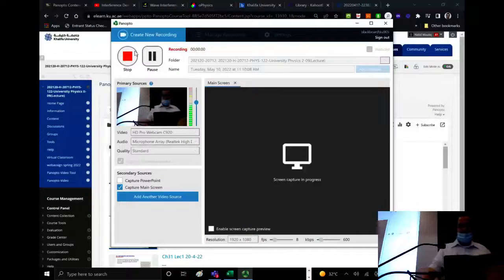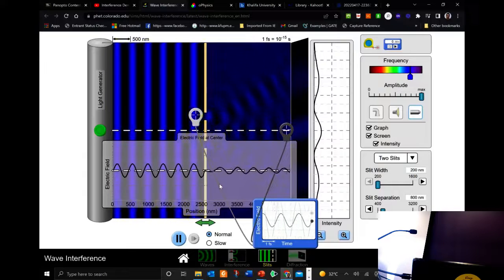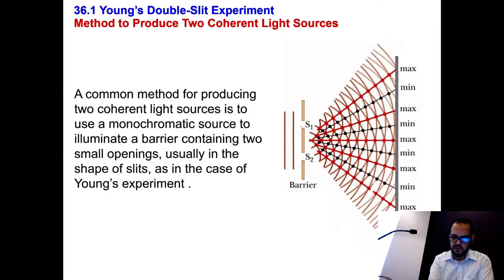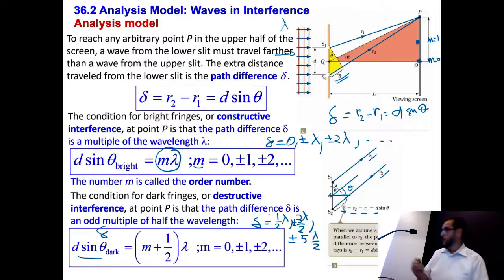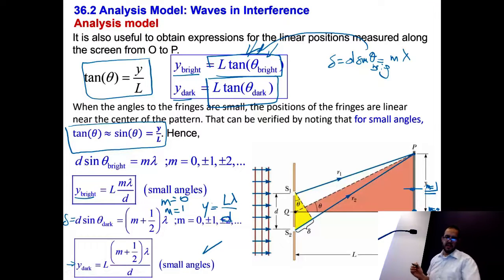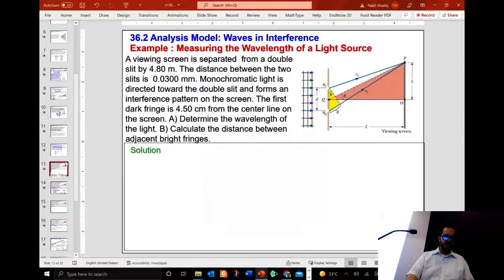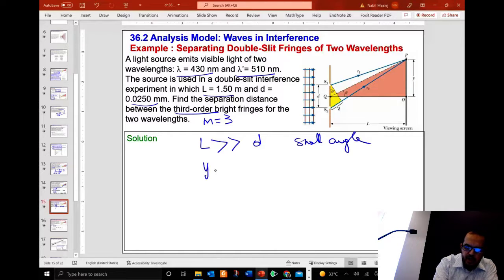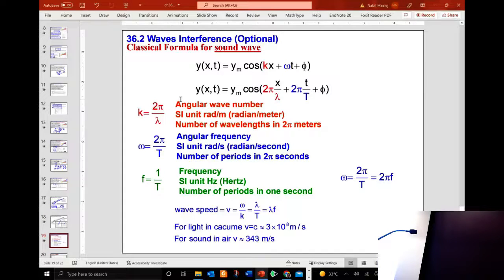Ch36 Lec1 (Wave Optics)